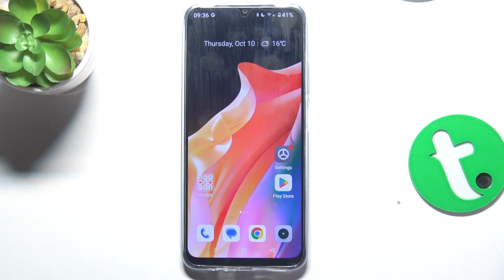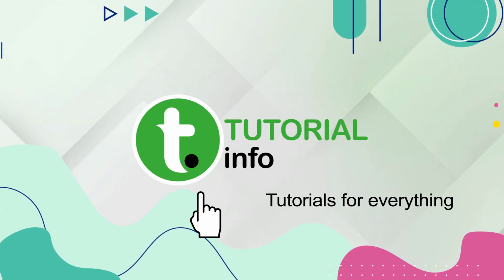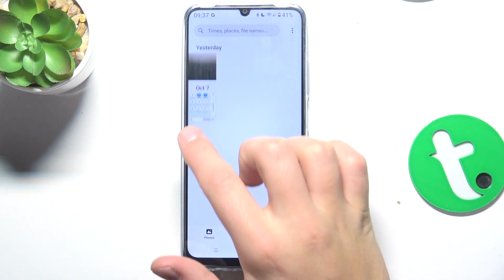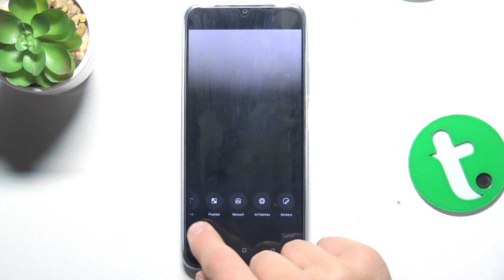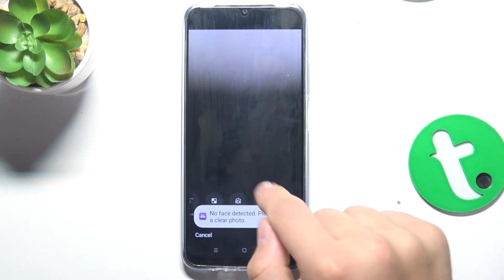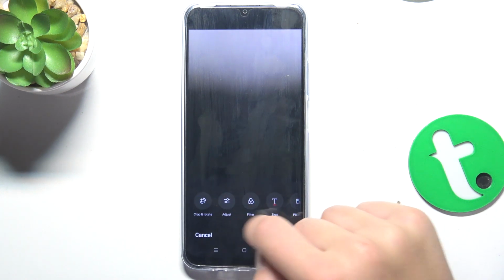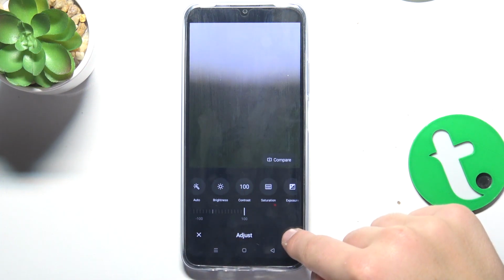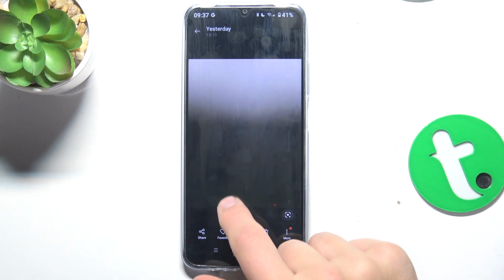REALME Note 60 - How to Edit Photos in Stock Gallery - Enhance and Customize Your Images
In this tutorial, we’ll show you how to edit photos directly in the stock gallery of your REALME Note 60 smartphone. Whether you want to enhance your images, apply filters, crop, or adjust brightness and contrast, the built-in photo editor offers powerful tools to perfect your pictures without needing third-party apps. Learn step-by-step how to access the editing tools, use features like cropping, adding effects, and fine-tuning details, and save your edits effortlessly. With the REALME Note 60, photo editing is simple and convenient, letting you create stunning visuals right from your gallery.

How to access the photo editor in the stock gallery of the REALME Note 60
How to crop, rotate, and resize your images
How to adjust brightness, contrast, and saturation for better clarity
How to apply filters and effects for creative edits
How to save, undo, or revert your edits if needed